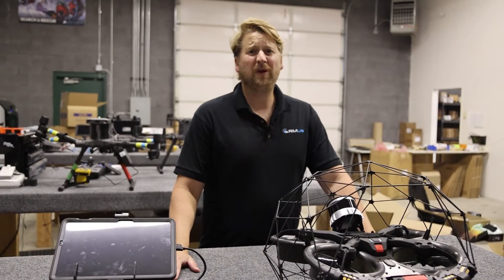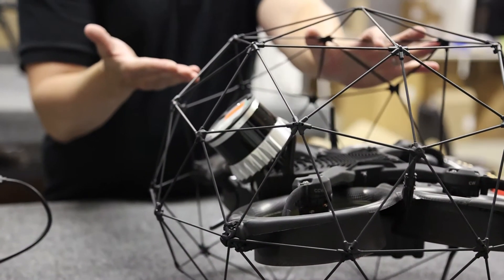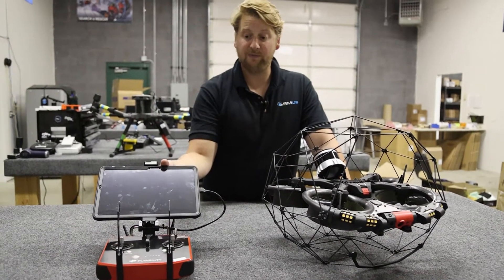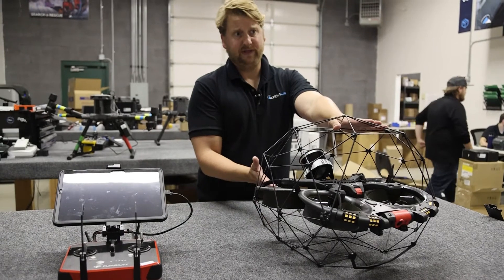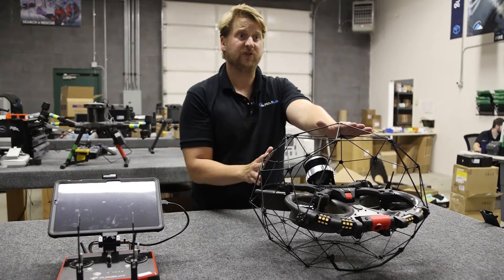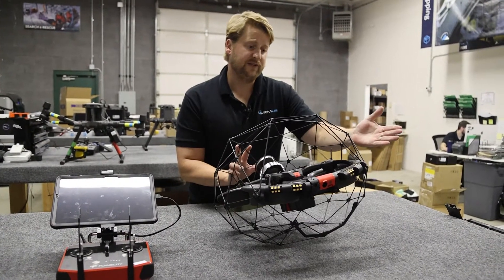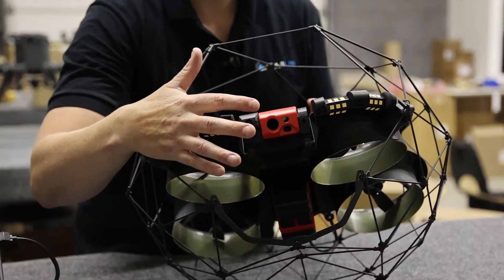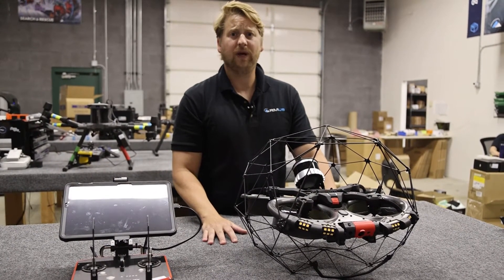TechBit | Flyability Elios 3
Here is a quick overview of the latest Flyability drone, the Elios 3, and its features.